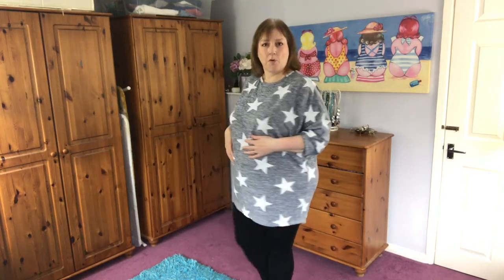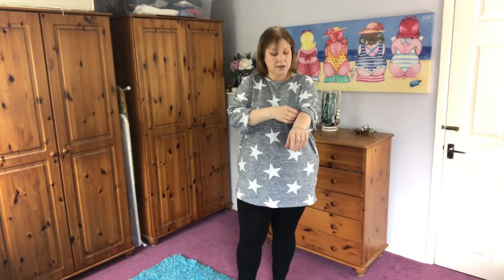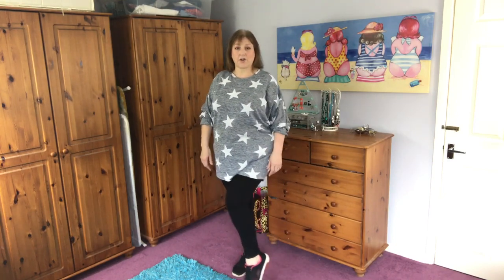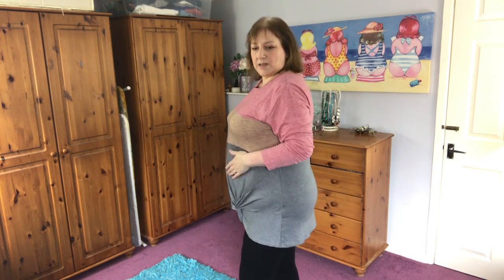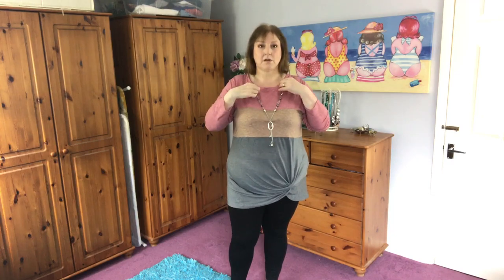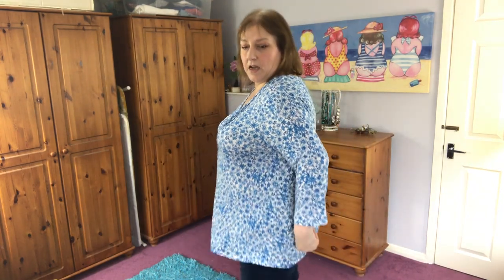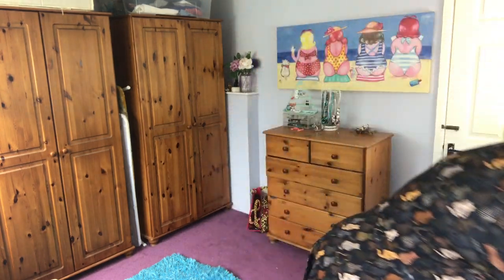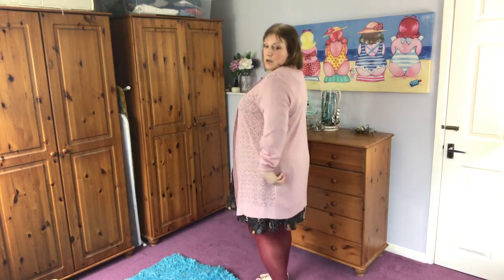What's New in My Wardrobe ¦ Plus Size Try On ¦ Over 50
Twist Knot Tunic Top

Star Top